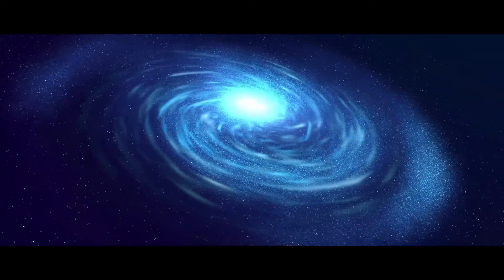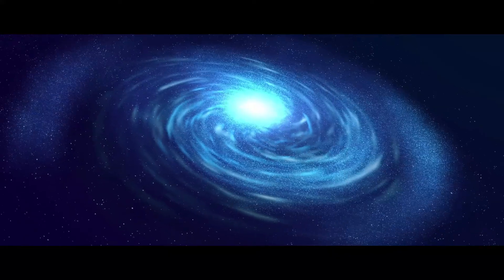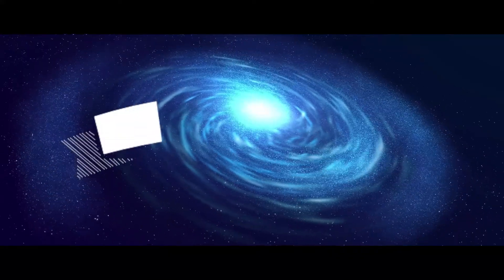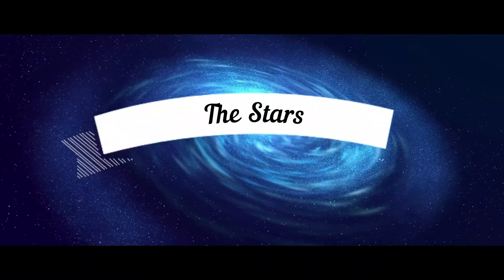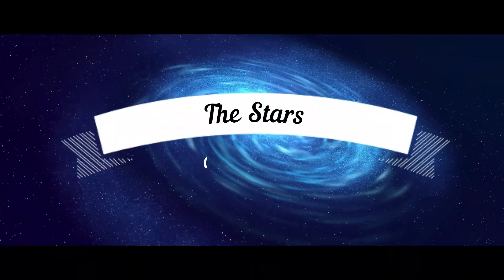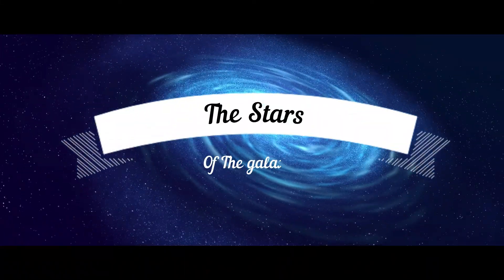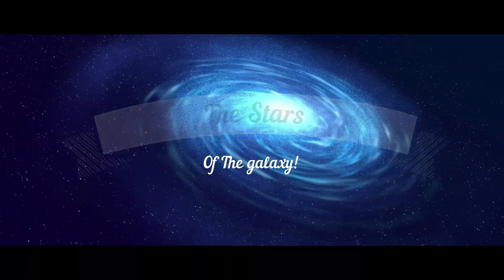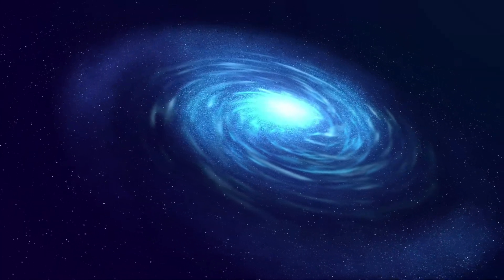The Stars of The Galaxy! (OFFICAL MOVIE TRAILER!)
This trailer is based off the stars the movie! Maybe coming next year or next month. Be sure to check out the community for channel announcements and game updates!